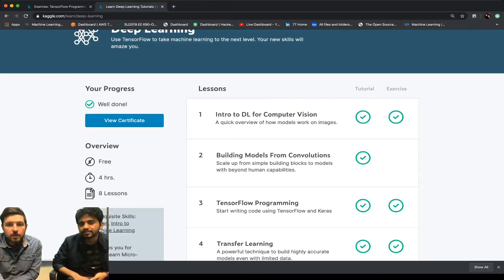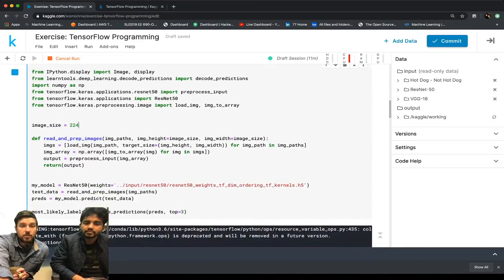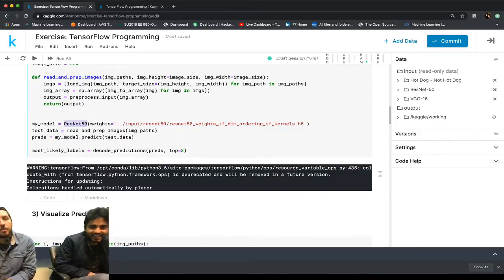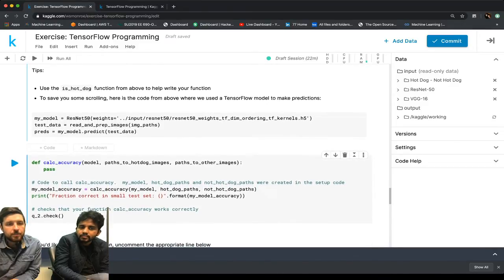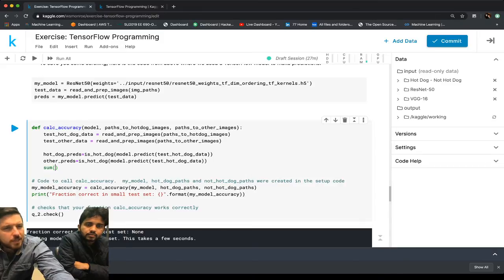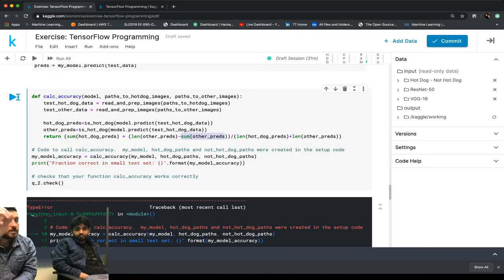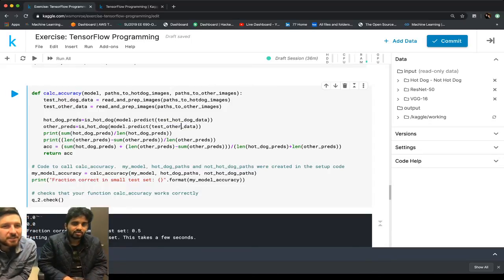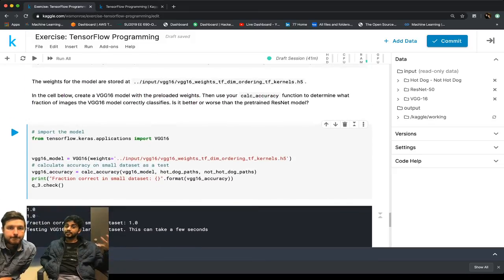Rules of Machine Learning: Best Practices for ML Engineering (Part 3) [DSJC-033]